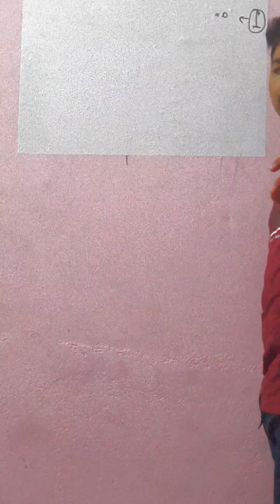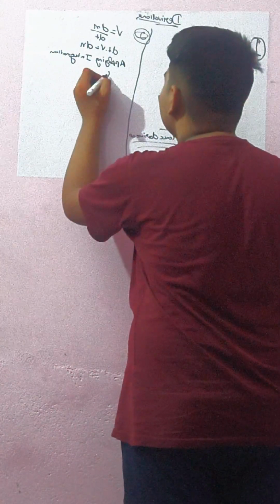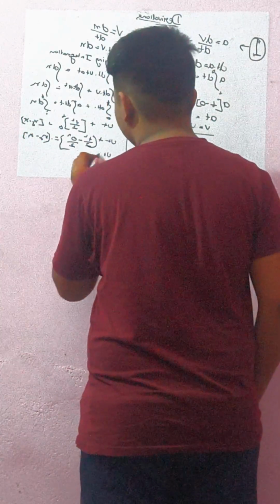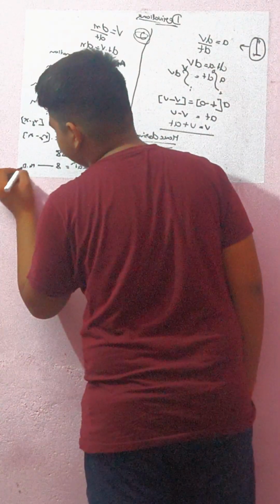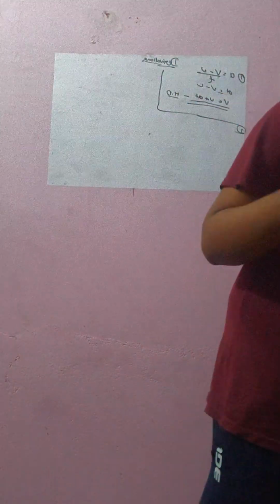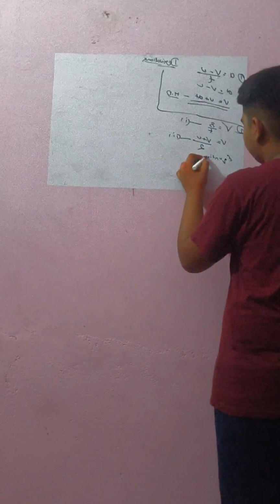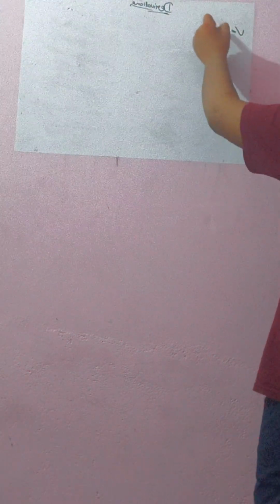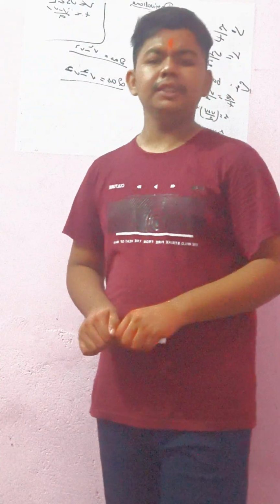Derivations of Equation of motion✨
1. v = u+at
2. s = ut + 1/2at²
3. 2as = v² - u²